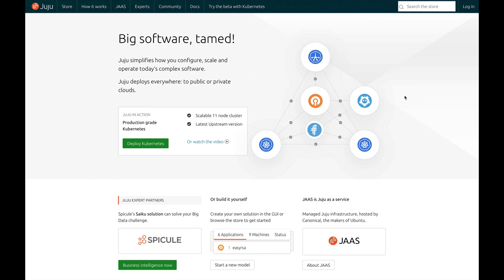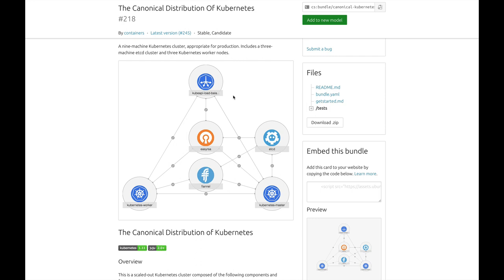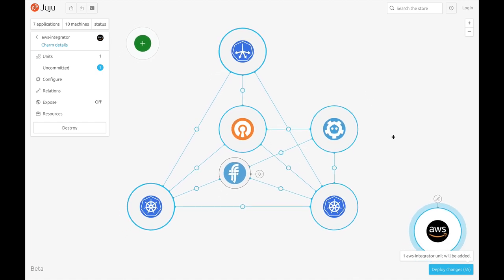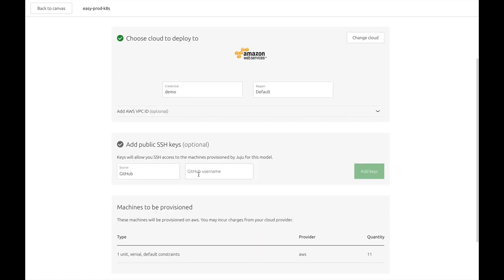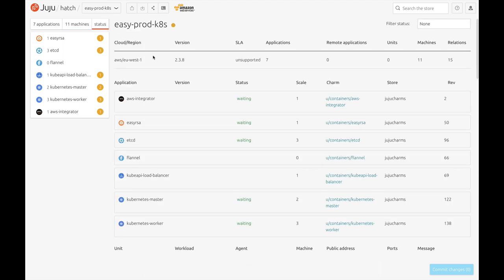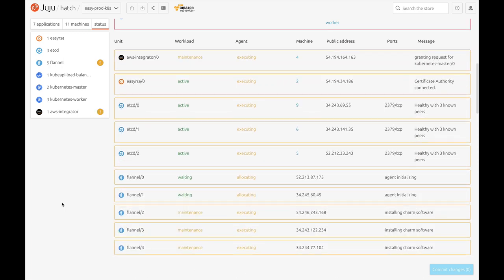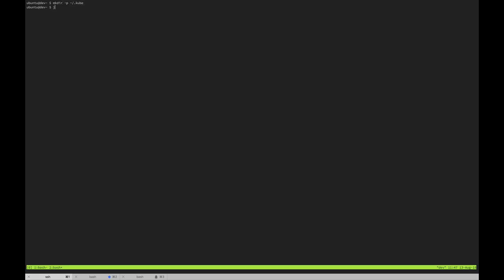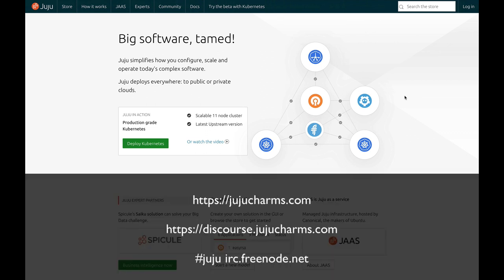Easy Kubernetes deployment with Juju As A Service by Canonical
Jeff Pihach (@fromanegg) shows us how easy it is to deploy a scalable 11 node production-grade deployment of the upstream Kubernetes distributed by Canonical.

juju irc.freenode.net